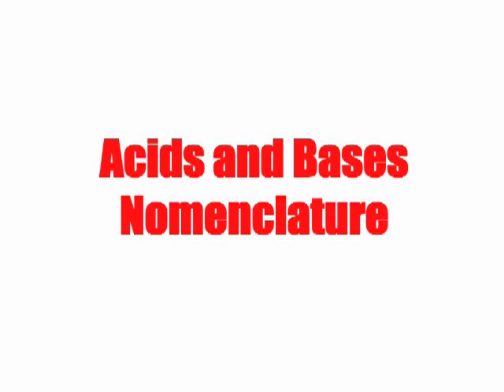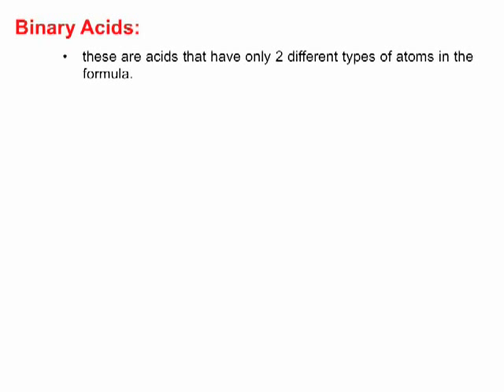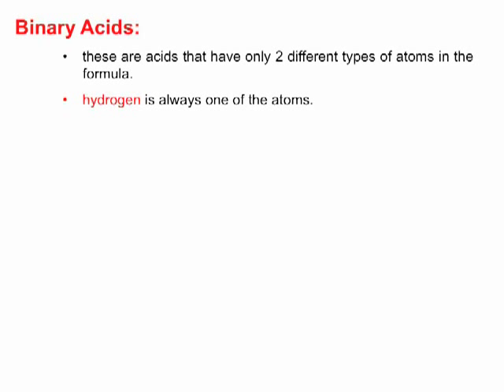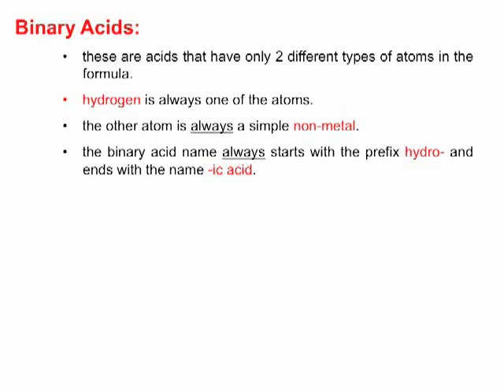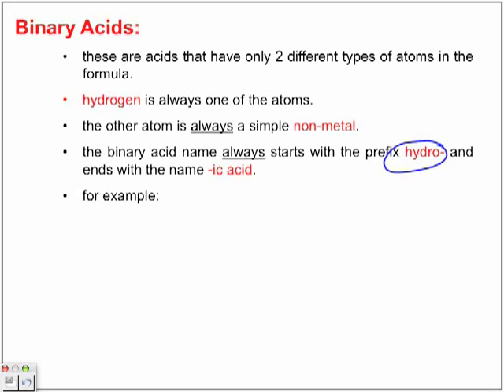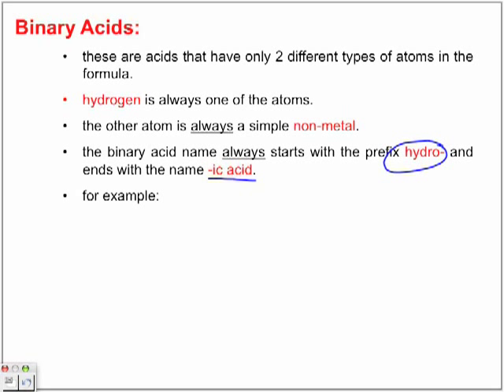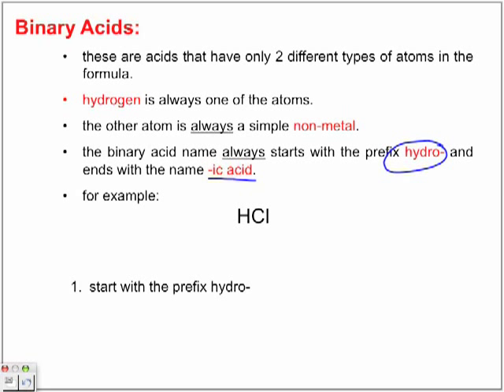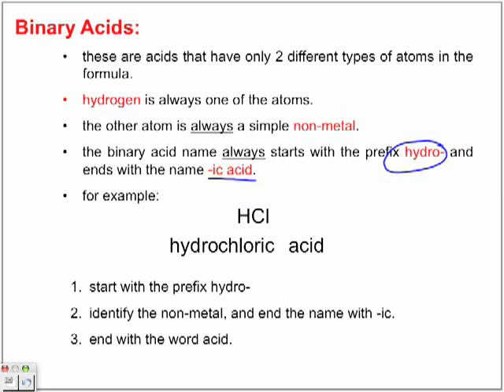Formulas Lesson 8: Binary Acids Nomenclature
The following episode looks at acid base nomenclature.  We look at hydro_______ic acids for binary acids. Download this episode for free from iTunes by typing the word "PapaPodcasts" in the search window.